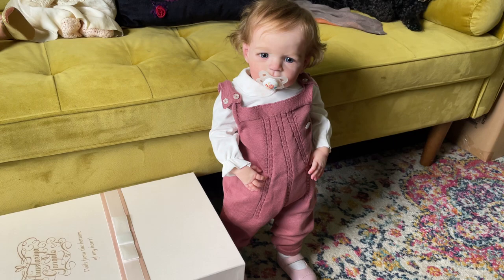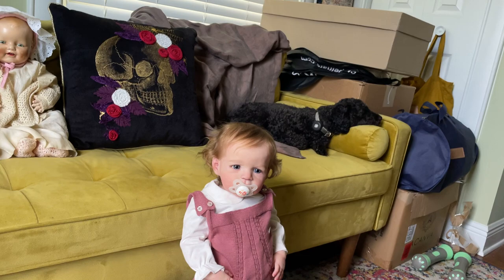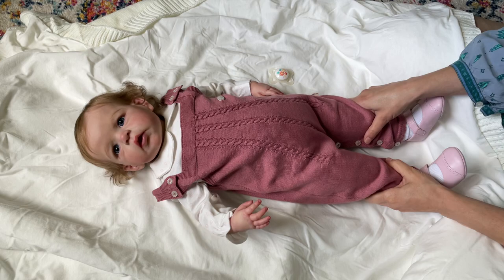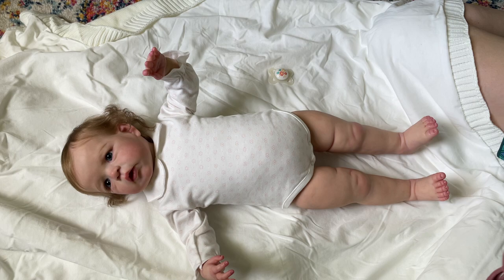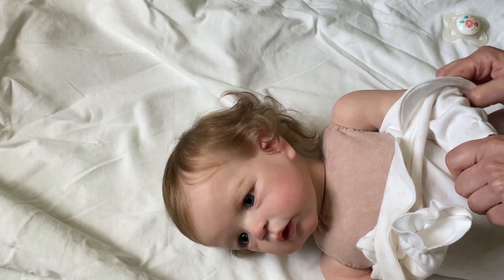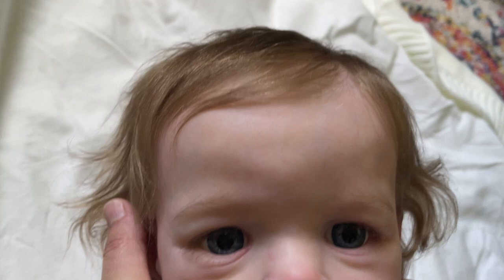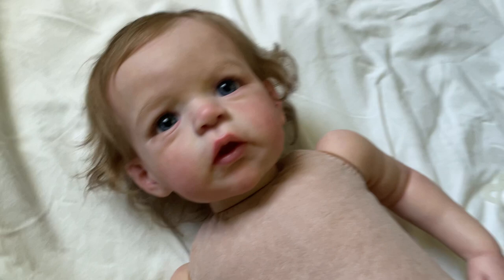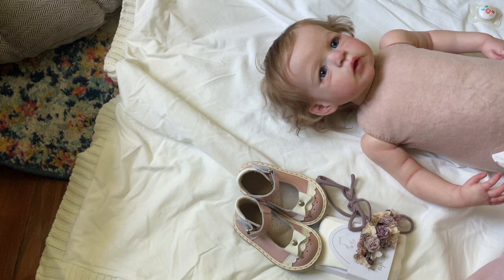Details Video and Changing Reborn Sandie by Joanna Kazmierczak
Sandie sculpt by Joanna Kazmierczak
Reborn artist Anastasiya Gangalo